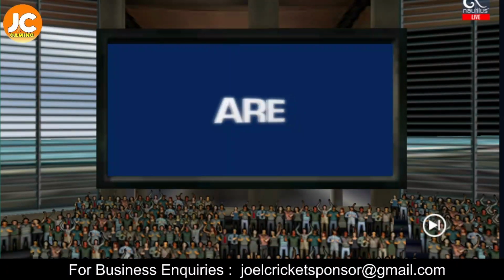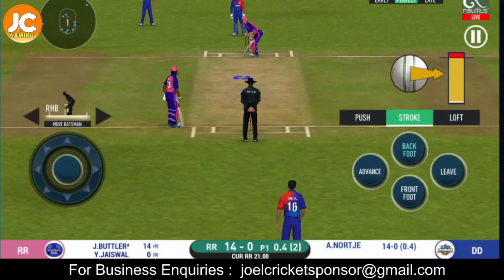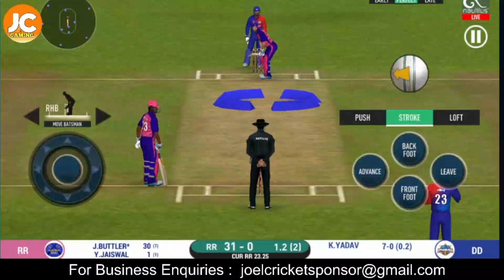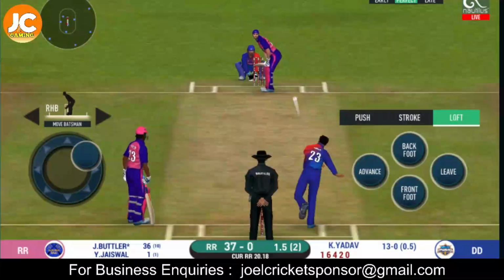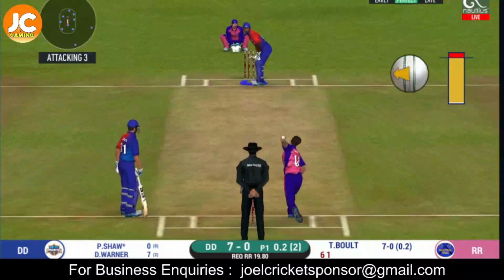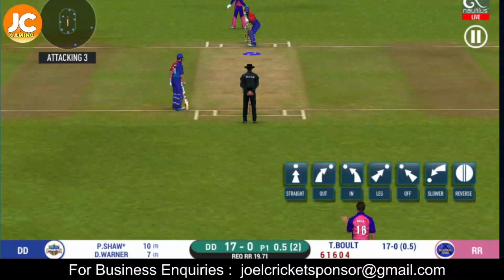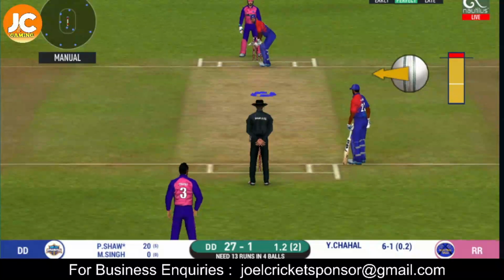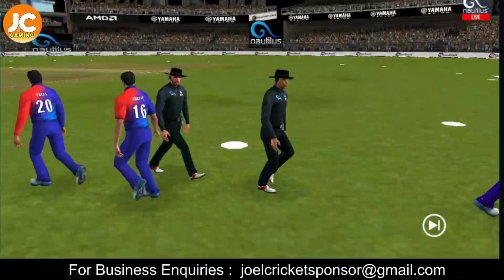RC20 - 2023 Highlights || RR Vs DC Match - 11 | Rajasthan Royals vs Delhi Capitals